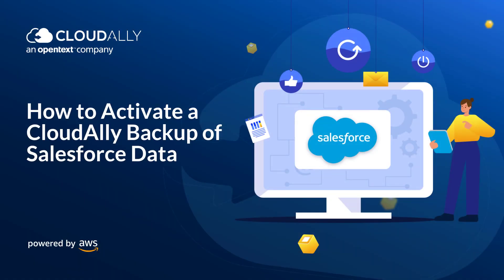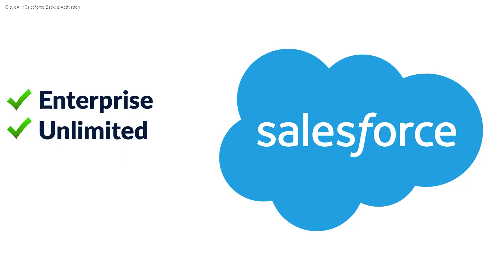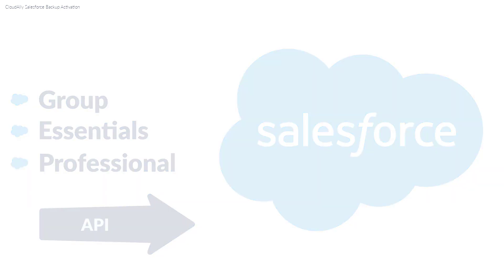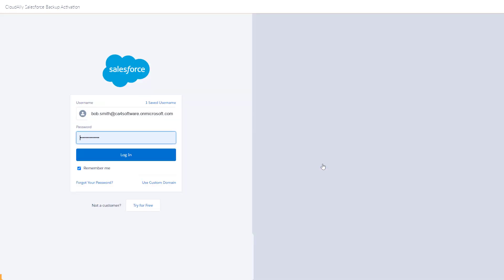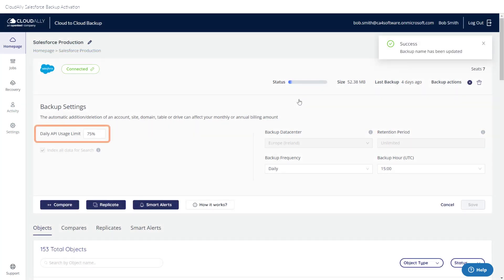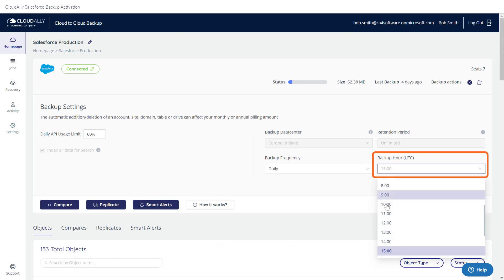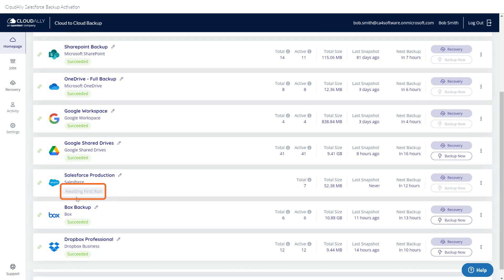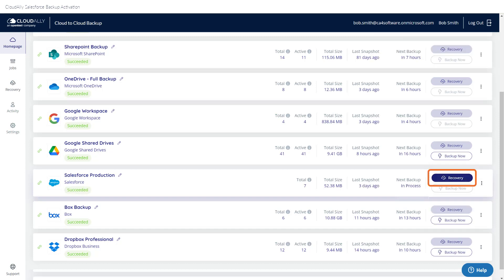How to Activate a Salesforce Backup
Step-wise instructions to activate your CloudAlly backup of Salesforce data, metadata and Chatter feeds

Secure your business-critical SaaS data with the pioneers of Cloud-to-cloud Backup. Start a FREE 14-day full-feature trial of CloudAlly SaaS Data Protection Platform NOW!